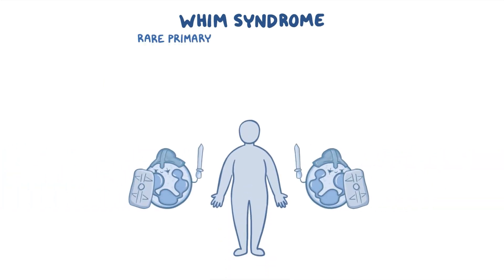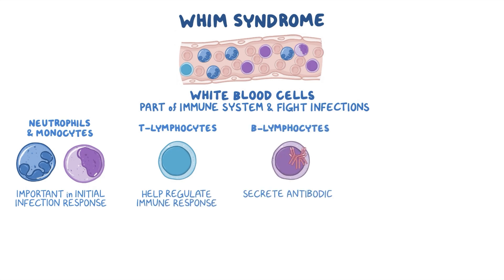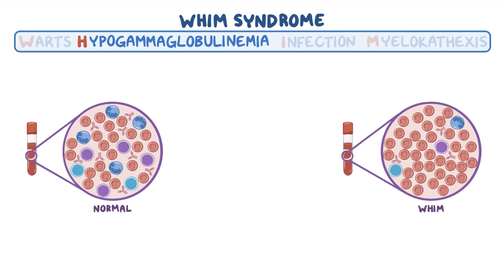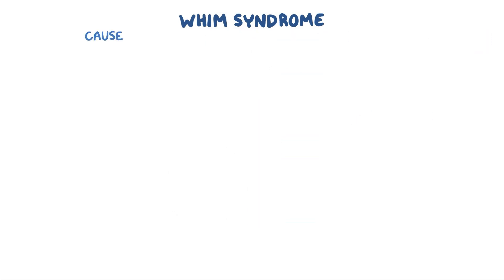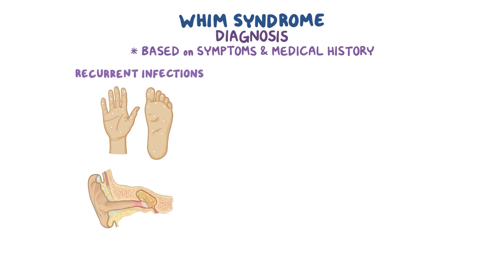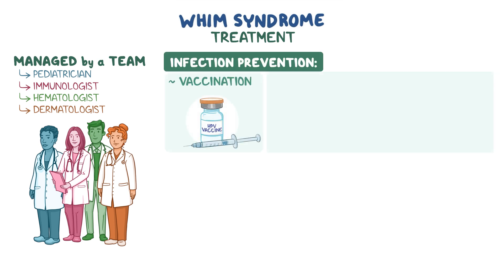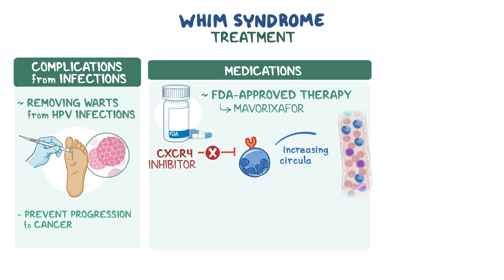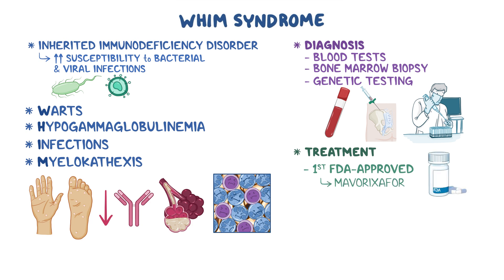WHIM Syndrome (NORD)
What is WHIM syndrome? WHIM syndrome is a rare primary immunodeficiency disorder, which means the body’s immune system doesn’t function properly, so individuals are more susceptible to infections caused by viruses and bacteria.

Updated to include the first FDA-approved treatment for WHIM syndrome: mavorixafor.